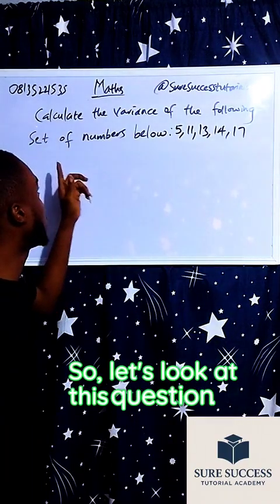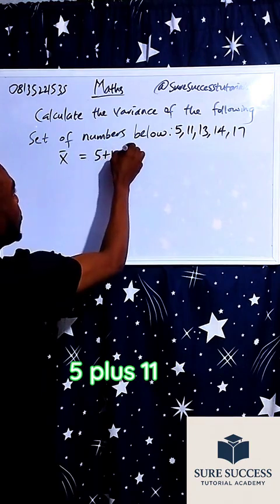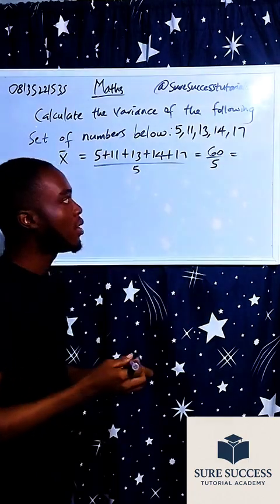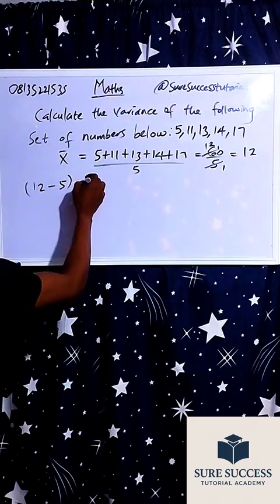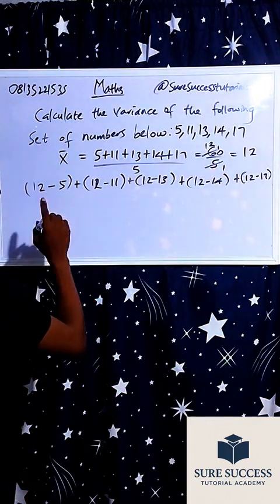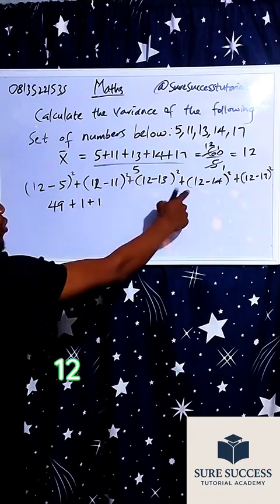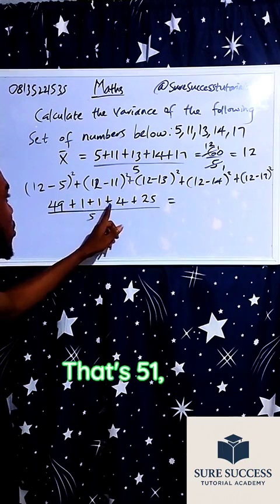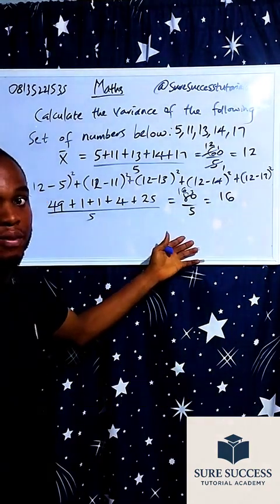Variance youtube fypシ foryou viral foryourpage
Variance